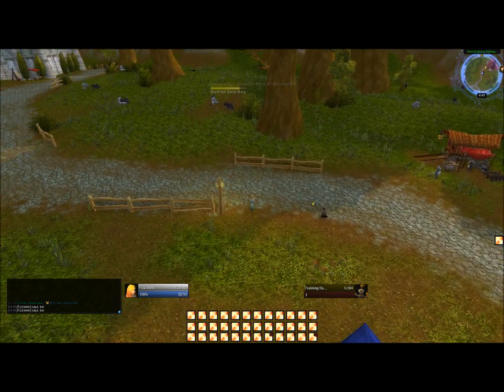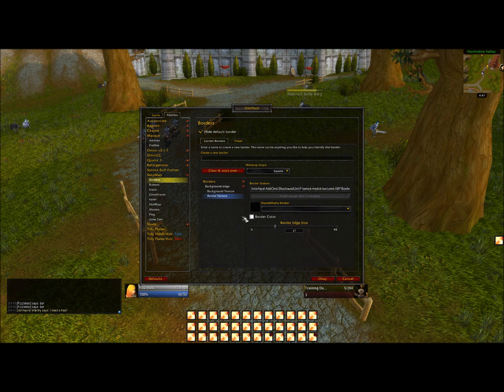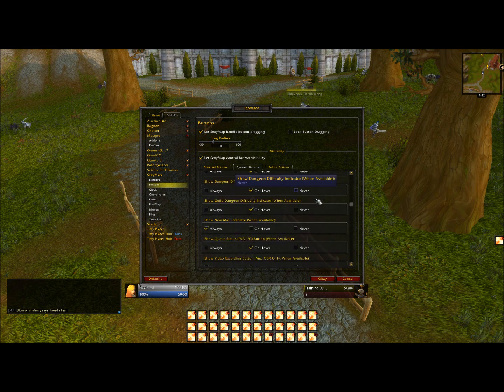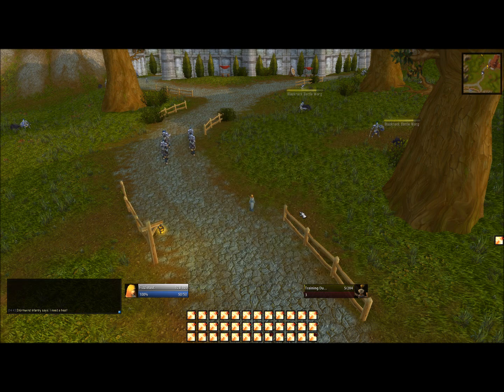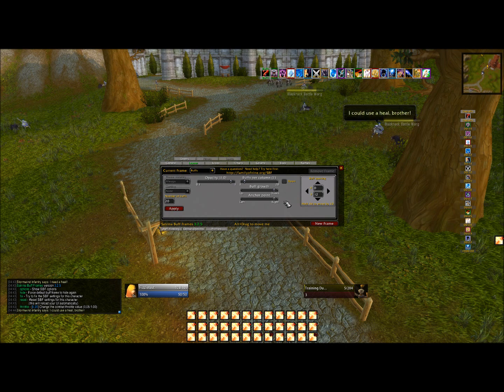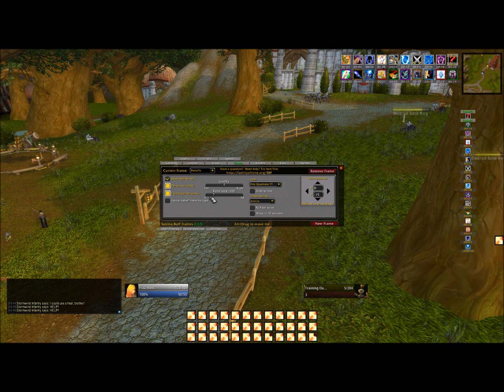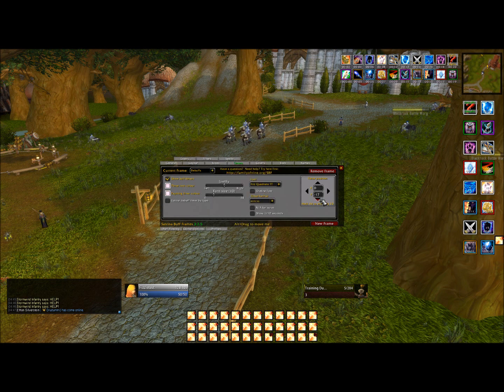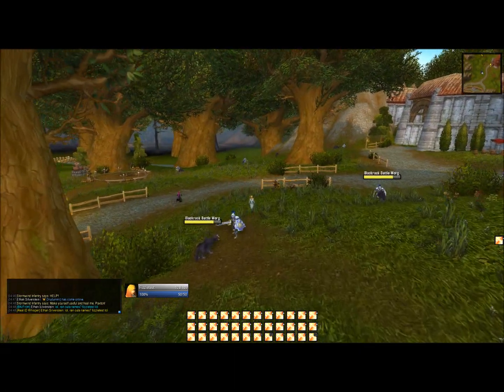Building a healing UI: Map, Buffs and Debuffs, and Name plates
/sbf options    /tidyplates